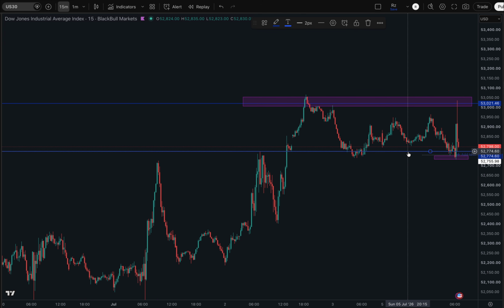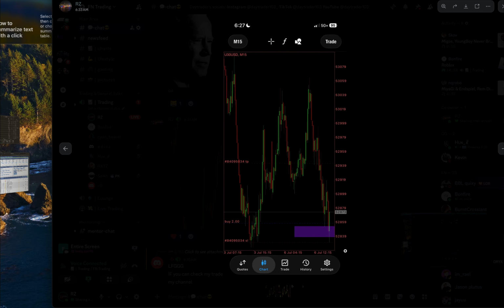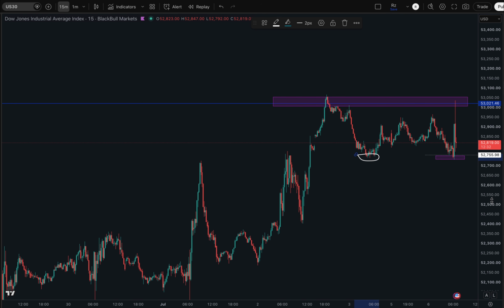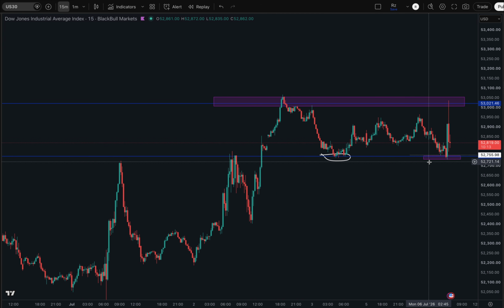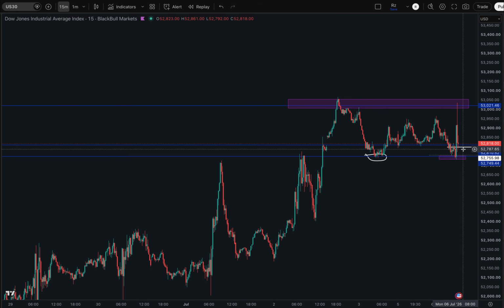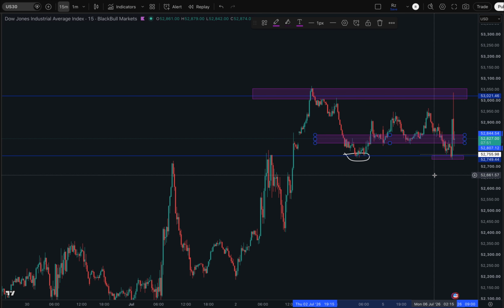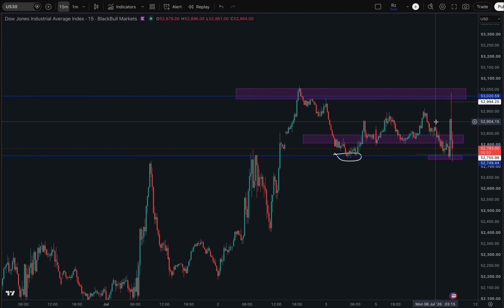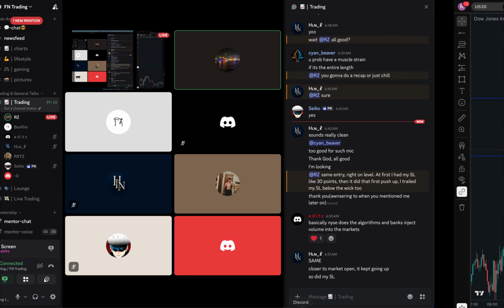DAY 6 WITH A 22.6% PROFIT MARGIN RETURN.... 6 DAYS GREEN SO FAR (07/06/26)